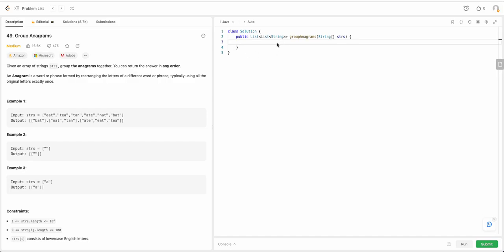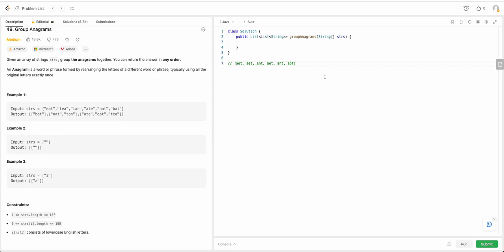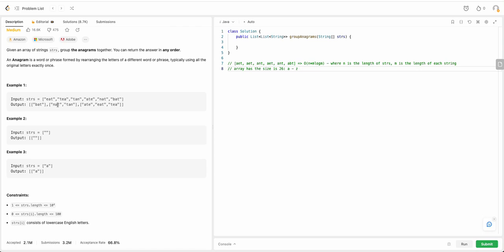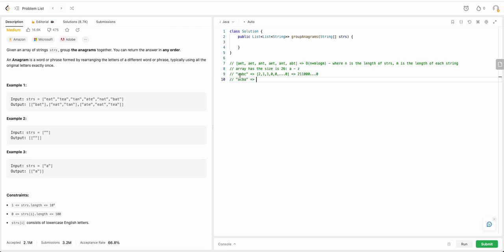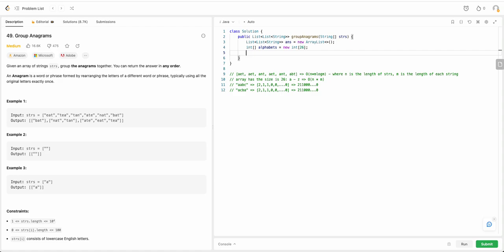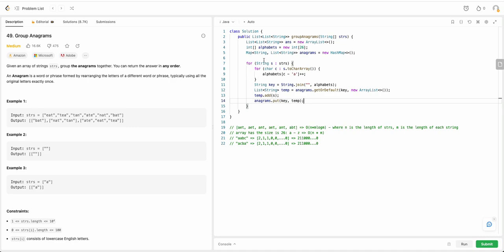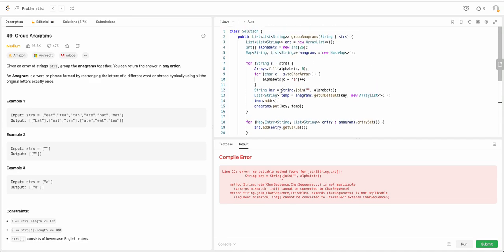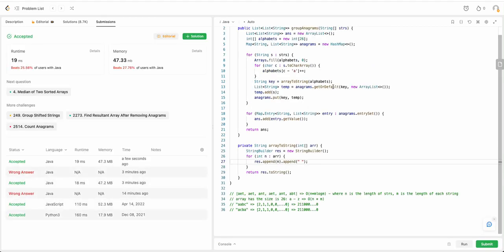[Daily Leetcode problem] Leetcode 49: Group Anagrams